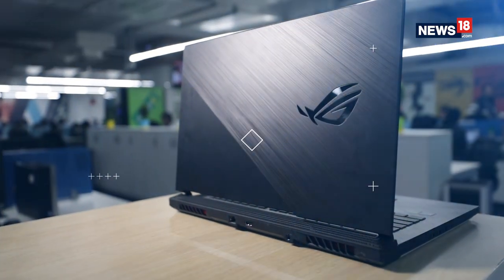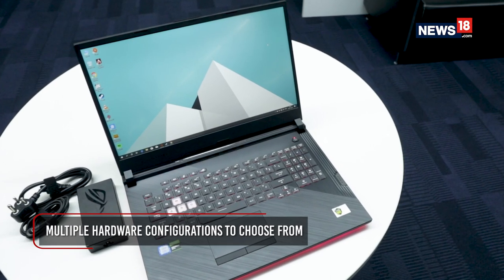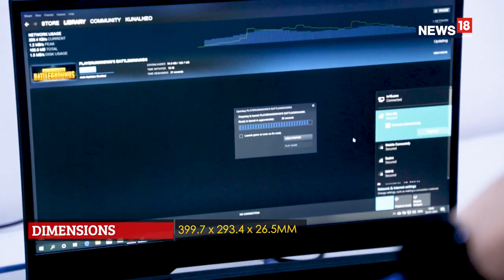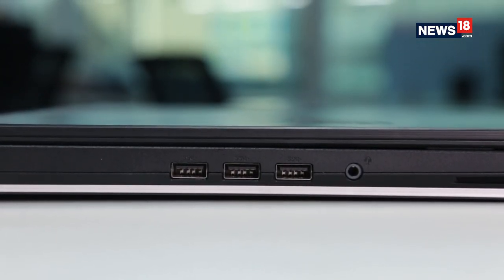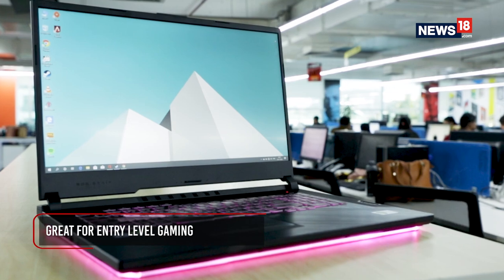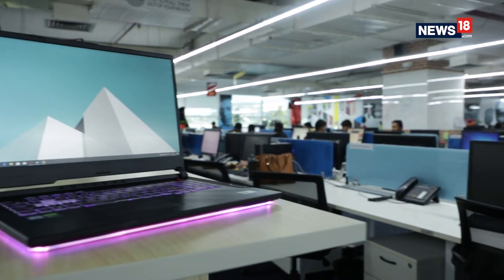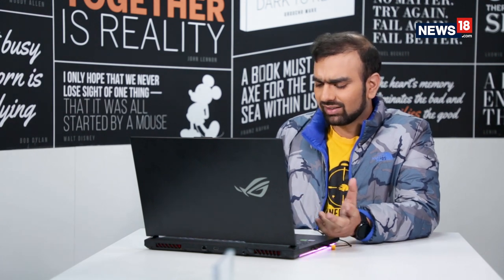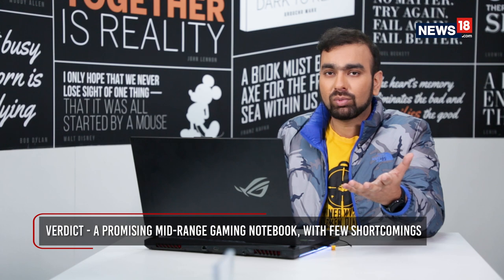Asus ROG Strix G G731 Review: Setting New Standards For Mid-Range Gaming Notebooks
This is a solid gaming notebook if you are looking for something with an affordable price range. It does miss out on certain features but despite certain cost cuttings, which shouldn’t hinder your experience, the ROG Strix G G731 still manages to look good. ​Overall, the Strix G is recommended for entry-level as well as gaming enthusiasts and is an excellent machine for esports gaming titles.

don't forget to tune in to our TV show - the Tech and Auto Show - which airs every Sat 12:30 PM & 7:30 PM Sun 1:30 PM & 11:30 PM  (IST), on CNN-News18.